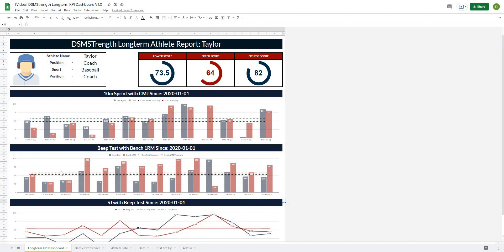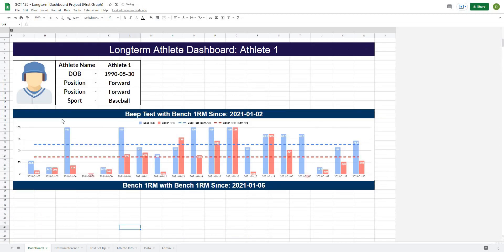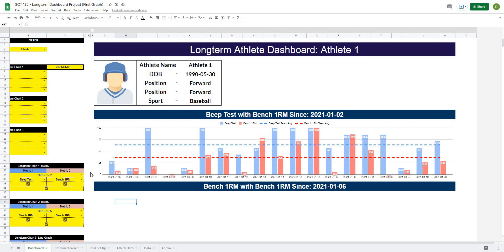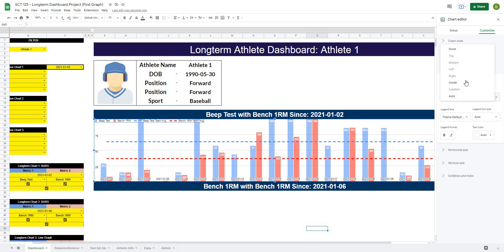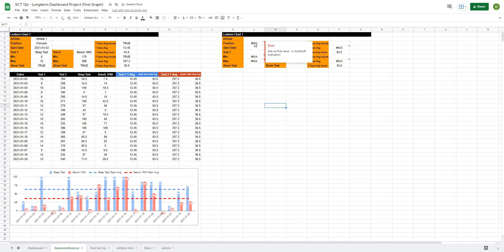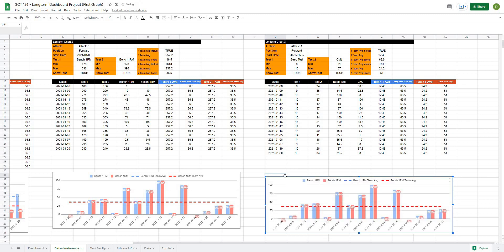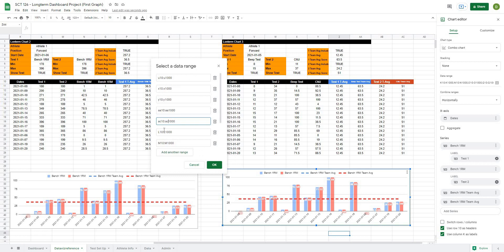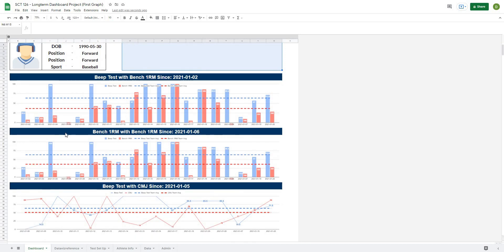Google Sheets Longterm Dashboard for Athletes | Part 6 | Finishing The Charts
In this video we finish the second and third kpi chart so that the bottom section of the dashboard is completed.